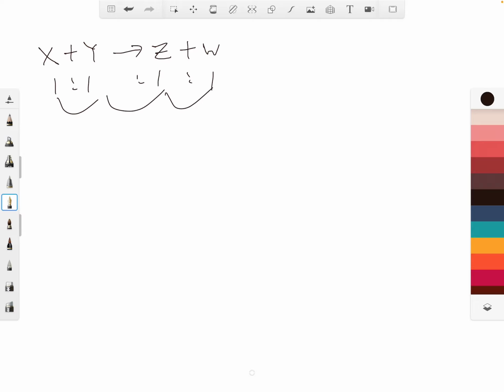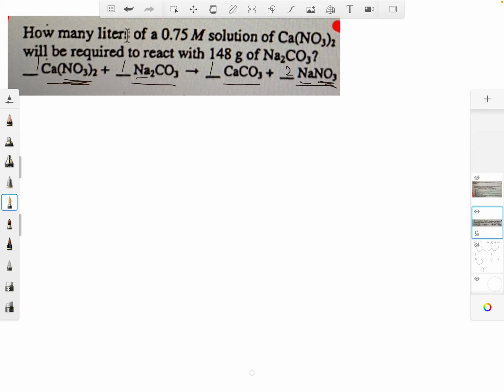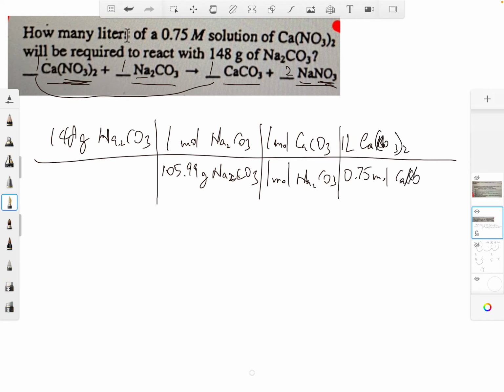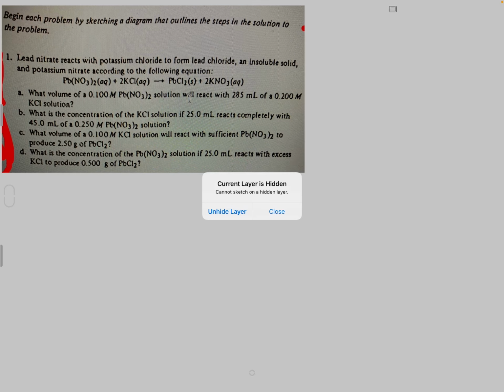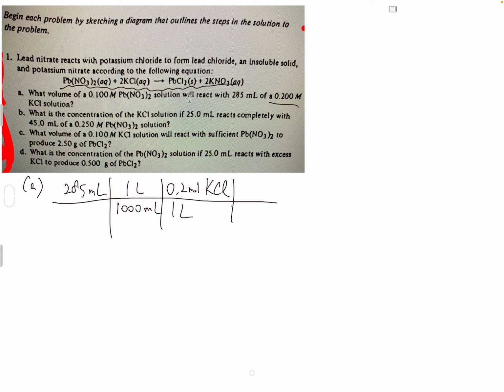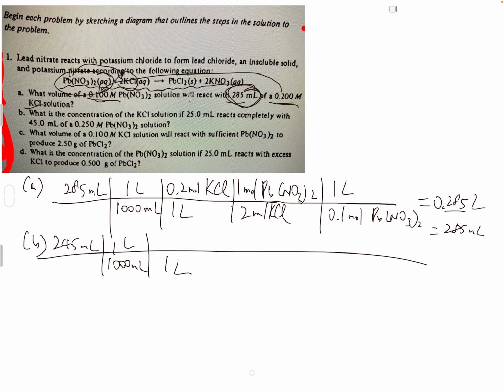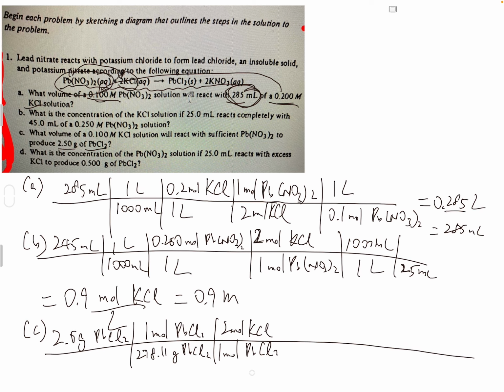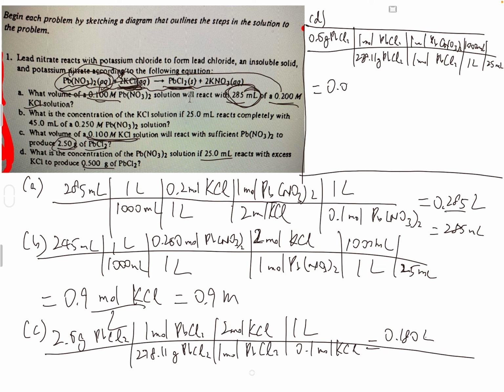Molarity and chemical reaction calculations